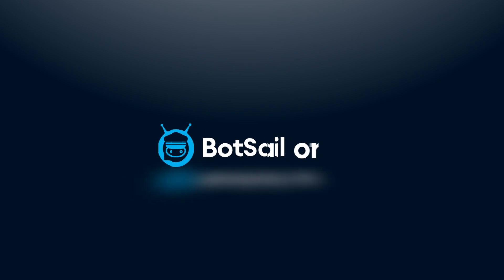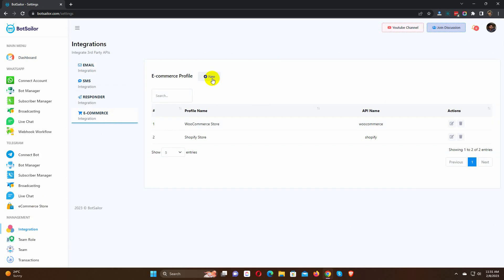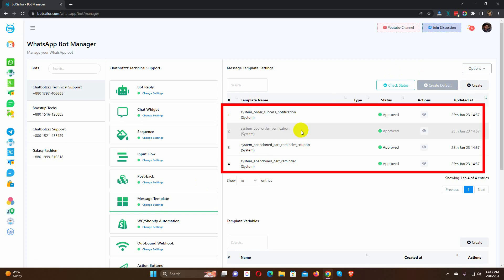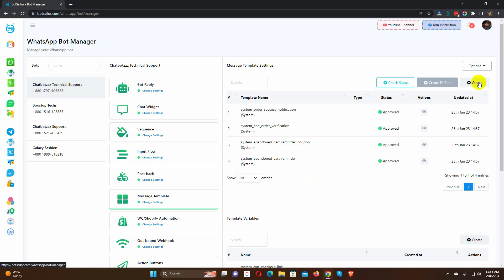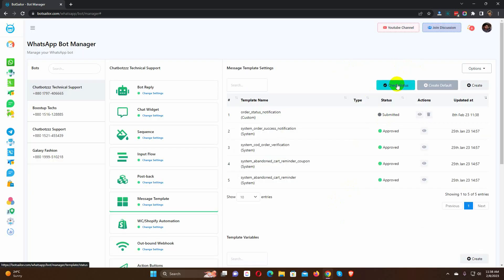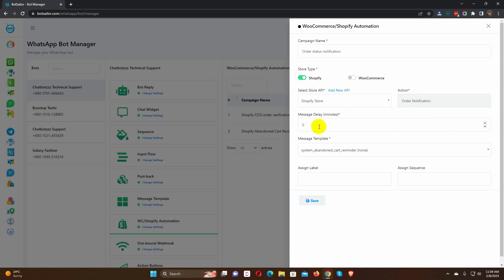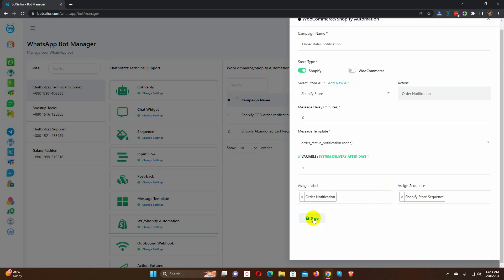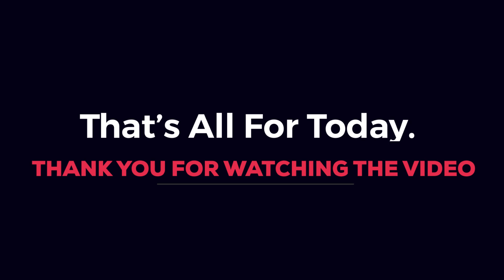How to Send a Shopify Order Notification to WhatsApp by BotSailor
In this video, we have shown how to send Shopify order notifications to WhatsApp by using BotSailor.  By using BotSailor, you can instantly send a WhatsApp notification as soon as an order is placed on your Shopify Store.